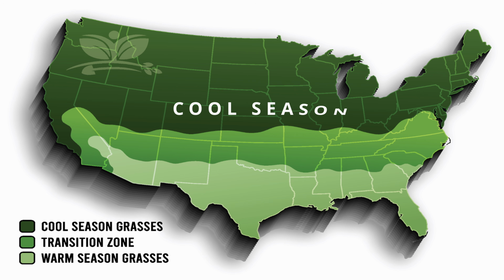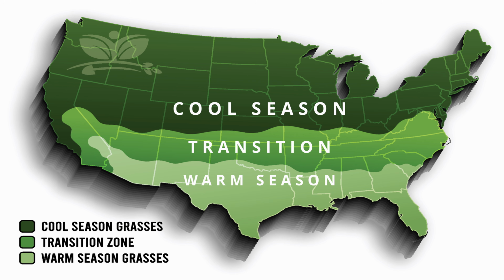How to Pick the Best Grass Type...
Identifying your grass type is essential to developing a lawn care program. In this video, I go over some tips and assets that will help you identify your grass type and the best grass type you should be growing in your area.

xxxxxxxxxxxxxxxxxxxx
Turf Therapy App:
GOOGLE PLAY STORE

xxxxxxxxxxxxxxxxxxxx

Turf Therapy Approved Lawn & Garden items: